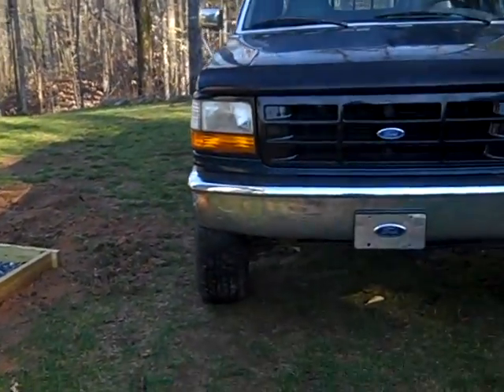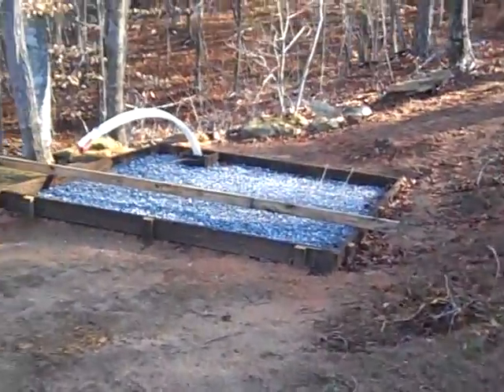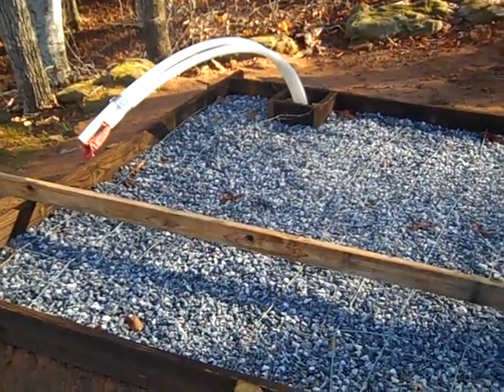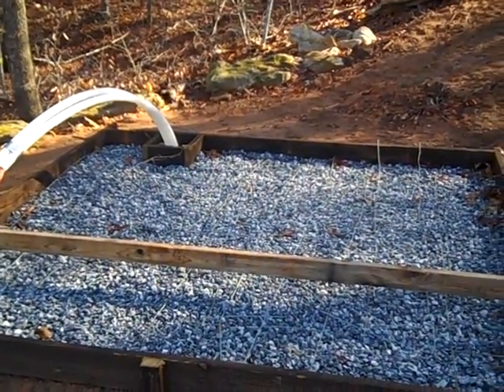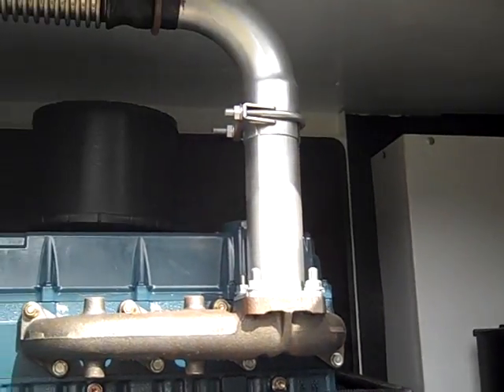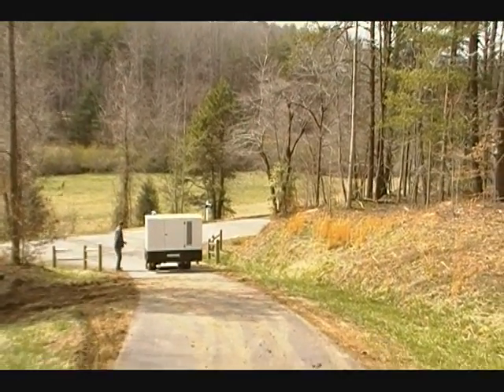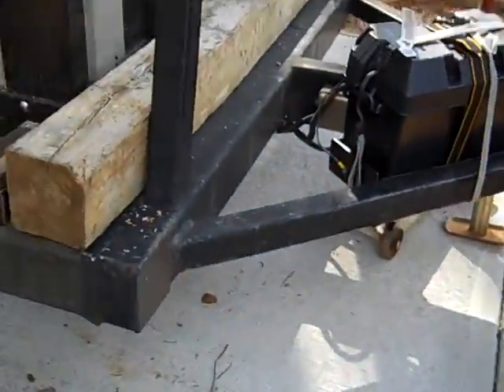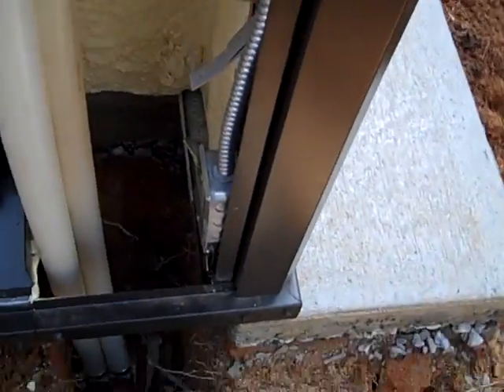Retreat Design Part 1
Designing a retreat/bug out location.  How to prepare existing homes for grid down situations.  How to lower your heating bills as well.   I have been using an outdoor wood boiler for 3 years and it has worked great  and is saving us about $200 month during heating months and about 50 month on heating water year round.